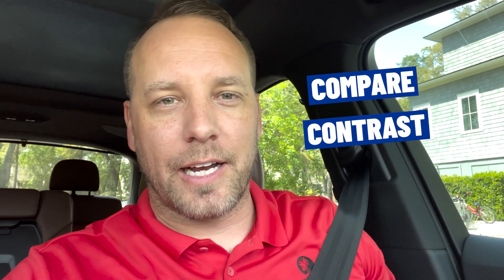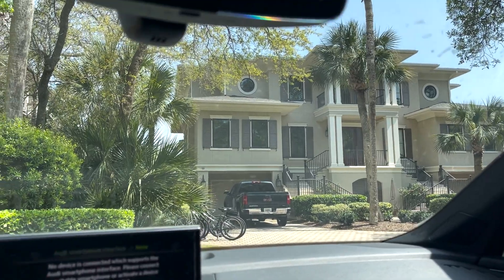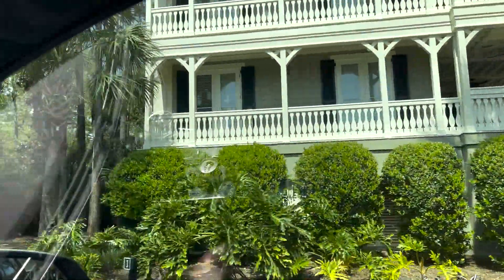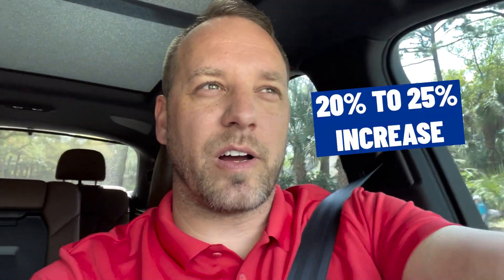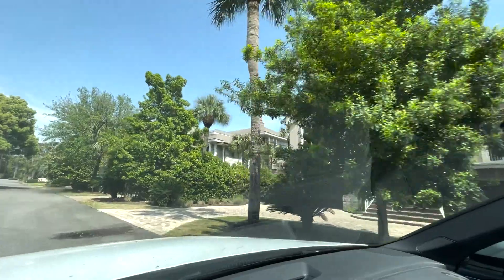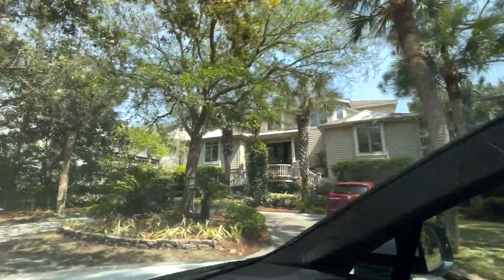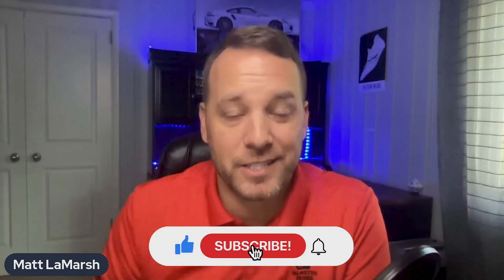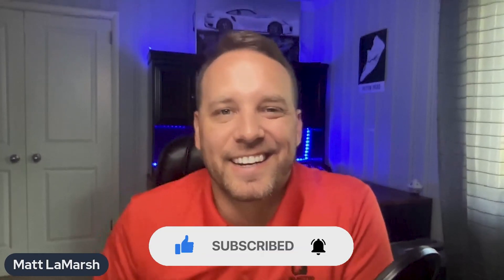Oceanfront Home on Hilton Head Island | Living on Hilton Head Island South Carolina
Hilton Head Island is one of the most popular tourist destinations in the United States. And for good reason - the island offers beautiful beaches, world-class golfing, and a variety of other activities.
If you're looking for oceanfront property on Hilton Head Island, there are a few things you should keep in mind. First, the island is divided into different "plantations," each with its own amenities and benefits. So, you'll want to decide which plantation is right for you before beginning your search.
Second, oceanfront property on Hilton Head Island can be quite expensive. However, there are a number of ways to save money - such as by working with a real estate agent who specializes in finding the perfect property for each client. Additionally, you may want to consider buying a smaller or older home, as these are often more affordable than newer or larger homes in the same area.
Ultimately, Hilton Head Island is a wonderful place to own oceanfront property. Whether you're looking for a serene retreat from city life, or an exciting vacation destination for your family and friends, there's something for everyone on this beautiful island. So start your search today and find the perfect piece of Hilton Head Island oceanfront property for you!
We'd love to help you make a move or invest in Hilton Head Island Real Estate!
00:00 - Intro to Oceanfront Property on Hilton Head Island
03:27 - Driving Through the Oceanfront Property Plantations on Hilton Head Island
05:03 - Stunning Homes on Hilton Head Island
06:07 - Wrap Up on Oceanfront Property on Hilton Head Island
🤔Thinking of moving to Hilton Head Island? Let us help!
 If this is your first time to this channel, and you want to know everything about eating, sleeping, working, playing, investing in, and living in Hilton Head Island South Carolina, then subscribe▶ and tap the bell🛎 for notifications so you can be the first to know about the current market in Hilton Head Island.😁 We get calls and emails everyday from people just like you, looking for help on making their move to Hilton Head Island and we absolutely love it.😍 If you're looking to make a move here, give us a call☎, shoot us a text📝, or send us an email📨 so we can help you make a smooth move to Hilton Head Island.